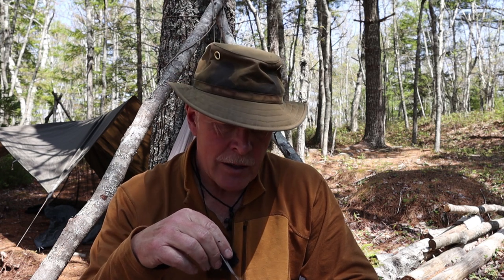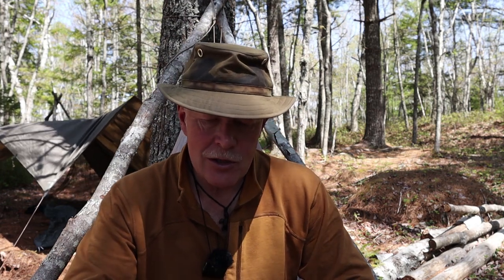Bacon Wrapped Scallops with Fiddleheads in the Woods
In this video I combine two classic East Coast meals into one. Bacon wrapped sea scallops with fiddleheads